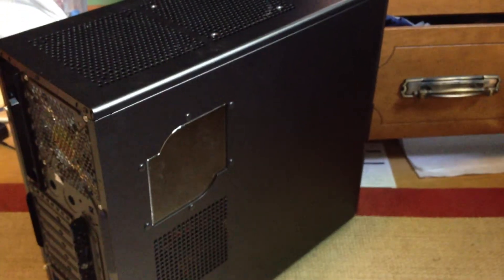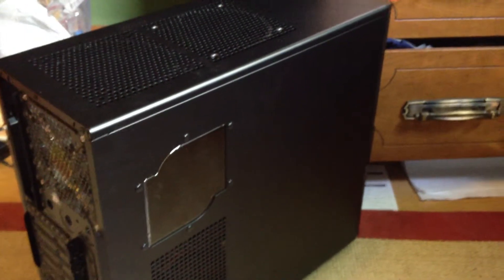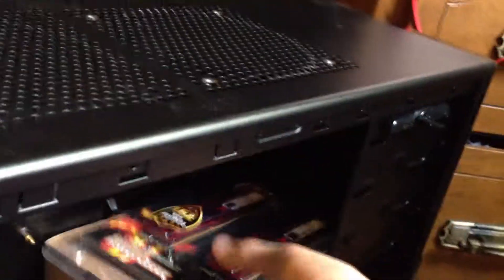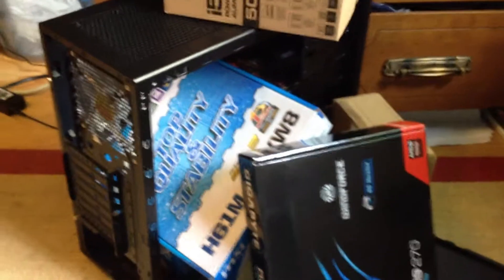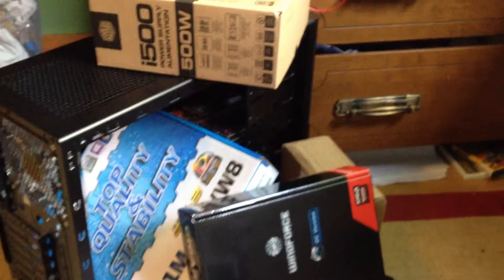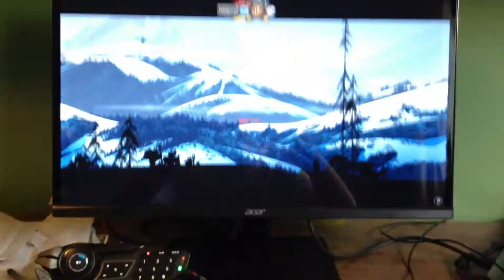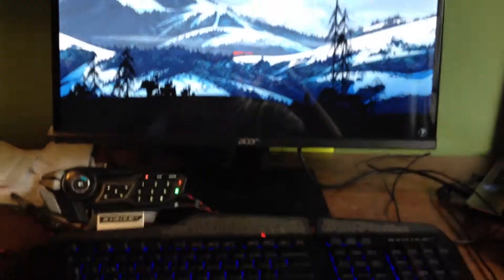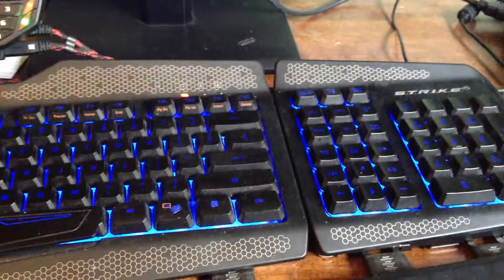Computer Assembly Instructions.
An in-depth look into how to assemble your PC build once you've got all the parts.

This took forever to make, hours of failed attempts cut down to about a minute of video. I'm extremely proud of my ability.